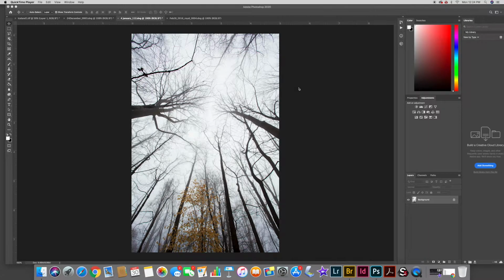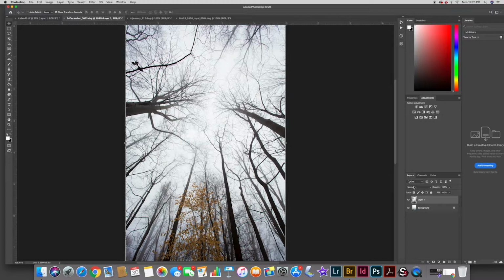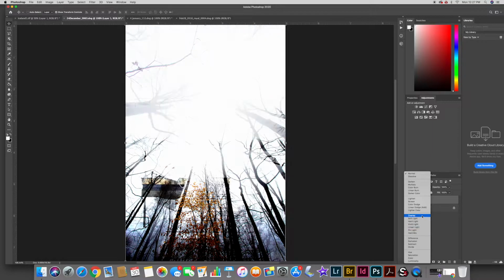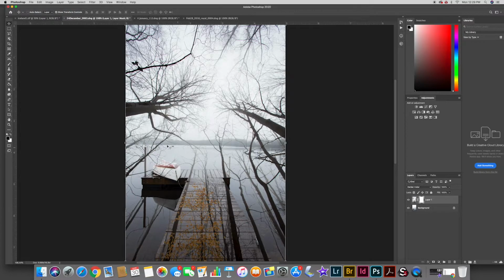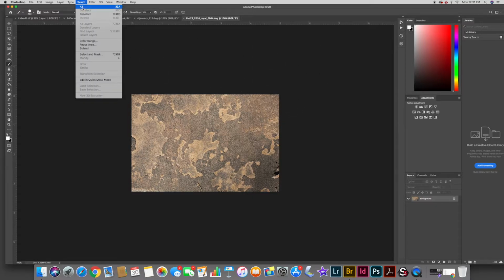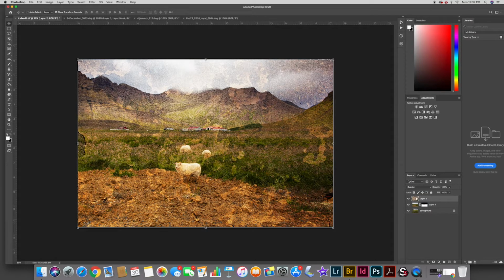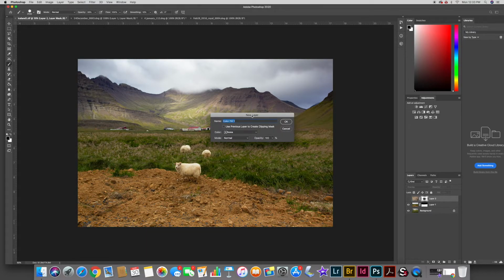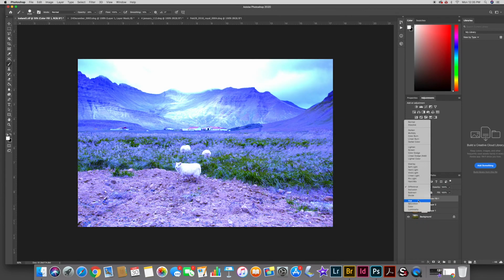Using Layer Blending Modes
This video shows how to use layer blending modes to add texture and color layers to composites (and other images) in Photoshop.  Beginner level Photoshop.